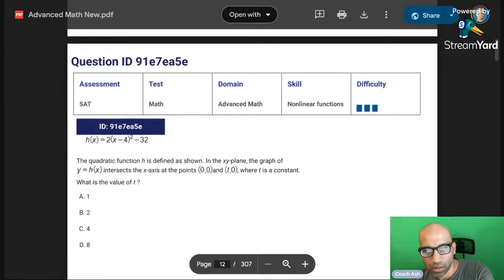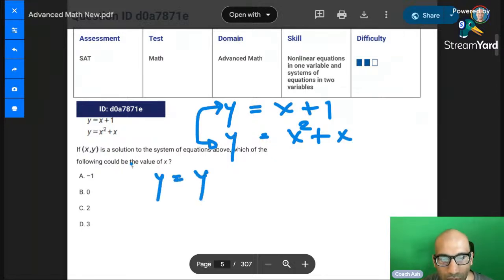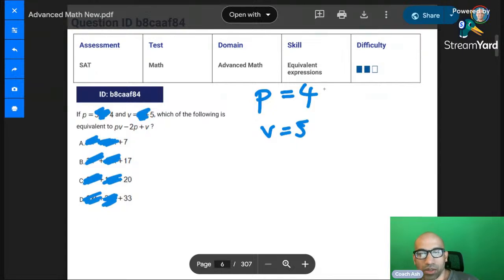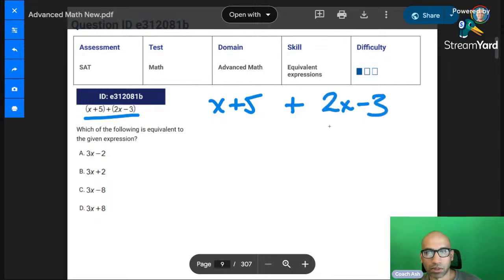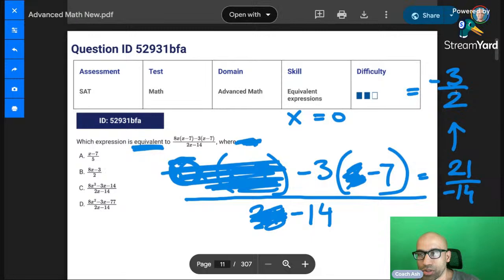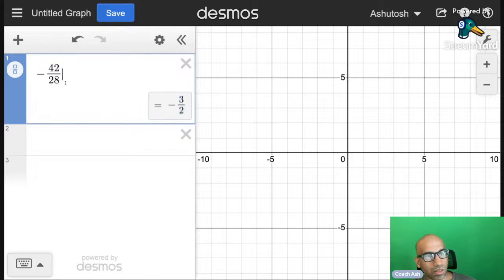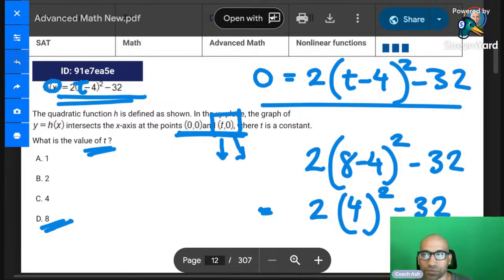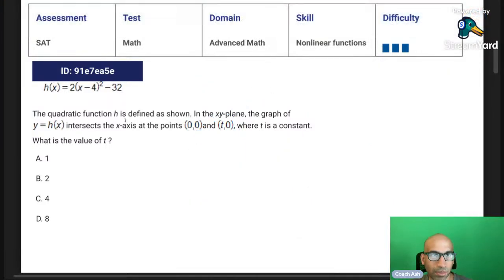SAT Live Practice Aug 18 2024